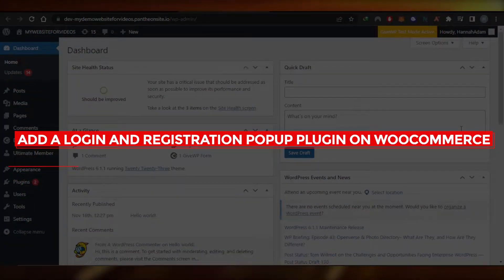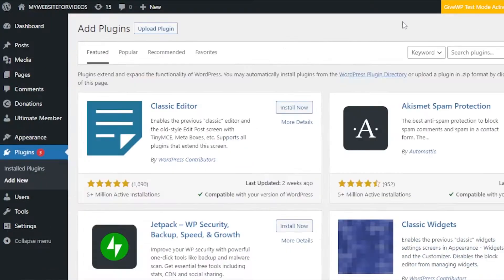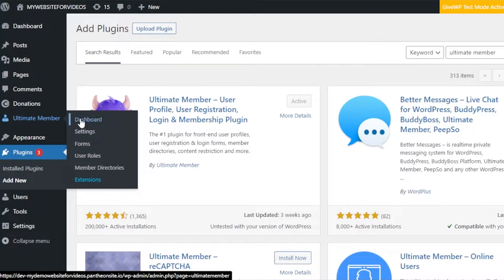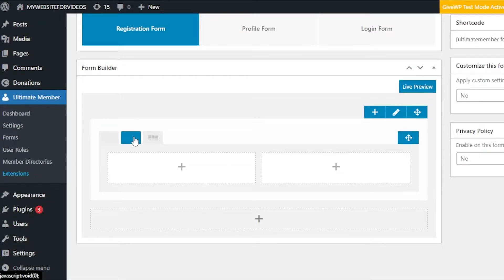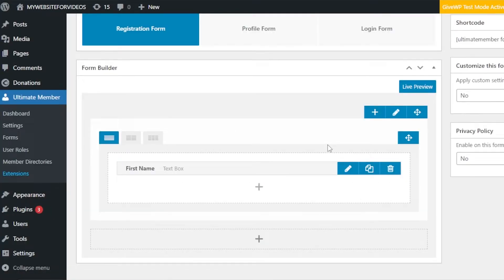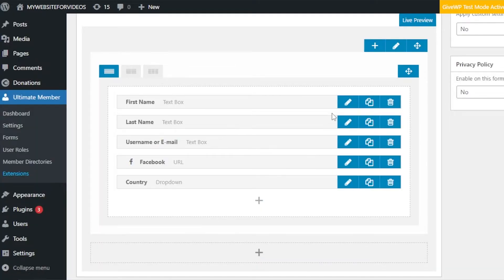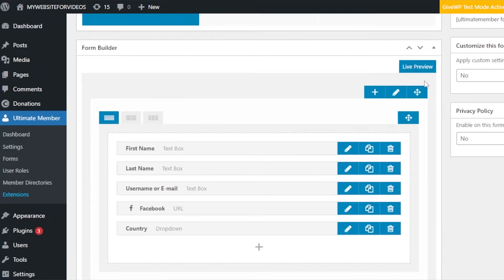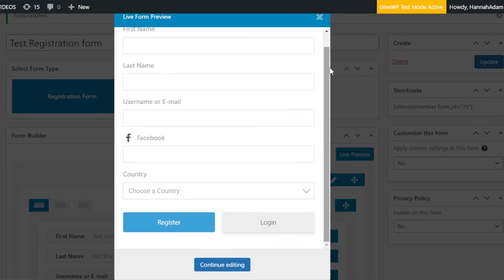How To Add a Login And Registration Pop Up plug In On Woocommerce - Quick and Easy!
In this video I show you How To Add a Login And Registration Pop Up plug In On Woocommerce. This is super easy and learn to do it in just a few minutes by following this helpful tutorial.